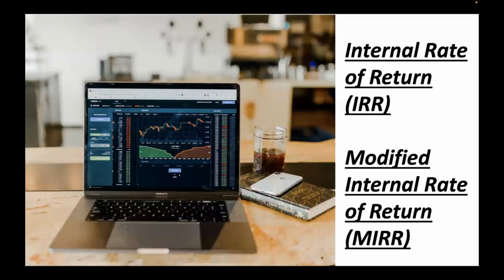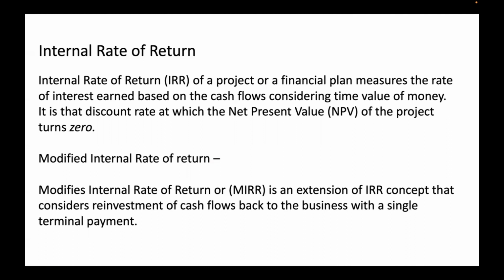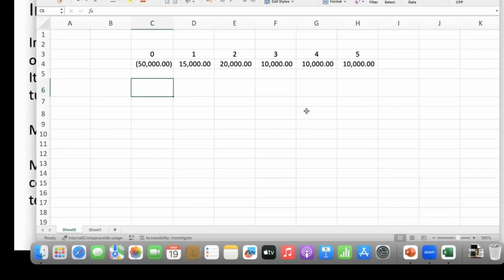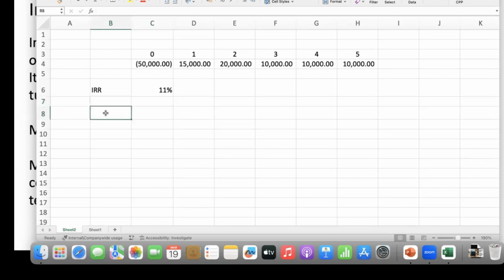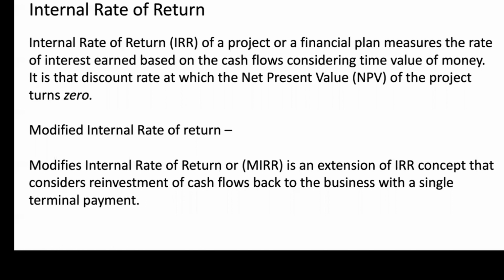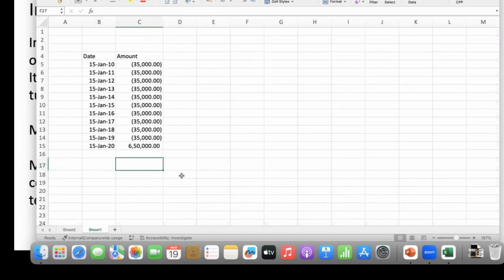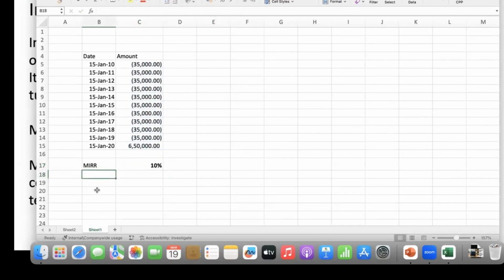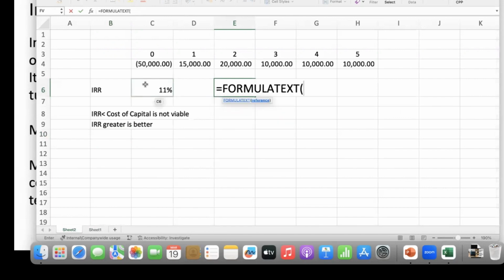Discover the power of IRR() and MIRR() in finance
In this video, we'll explore the concepts of Internal Rate of Return (IRR) and Modified Internal Rate of Return (MIRR) and how to calculate them using Microsoft Excel. Understanding these two important financial metrics is essential for making informed investment decisions and maximizing your returns.

First, we'll explain what IRR and MIRR are and why they're important. Then, we'll walk you through step-by-step examples of how to calculate IRR and MIRR using Excel, including how to interpret the results.